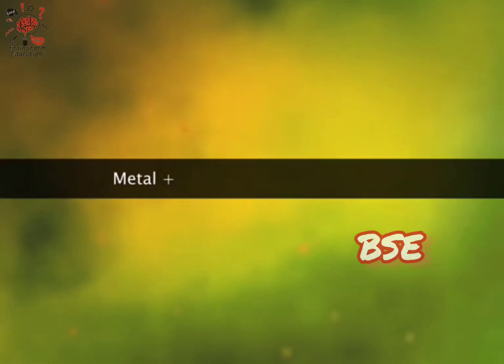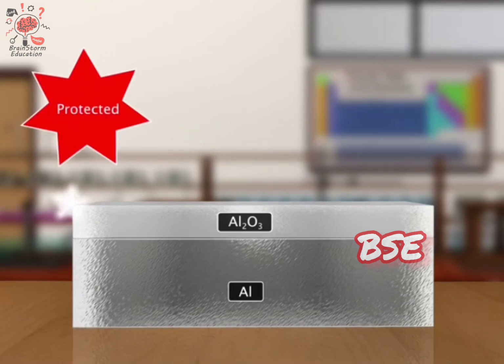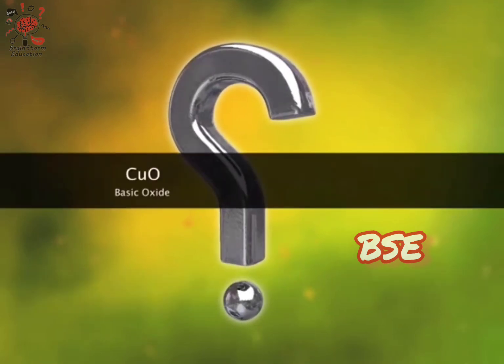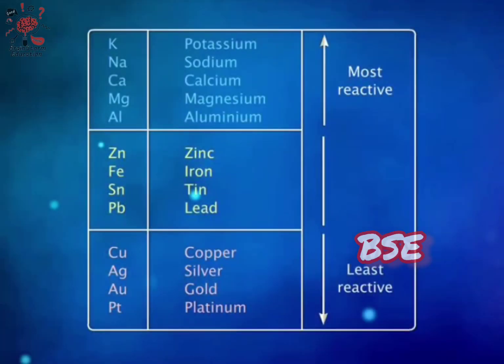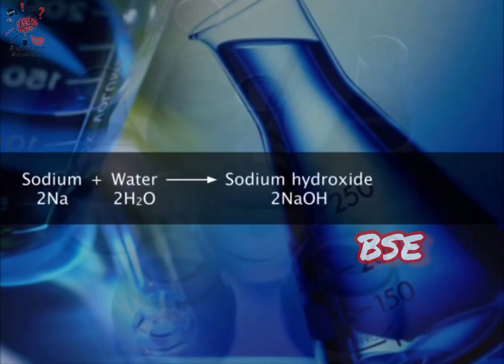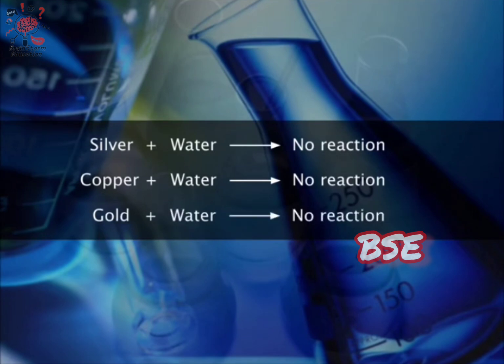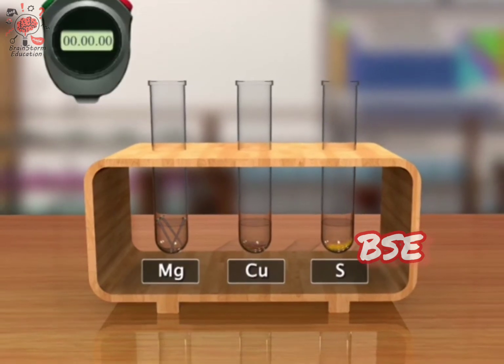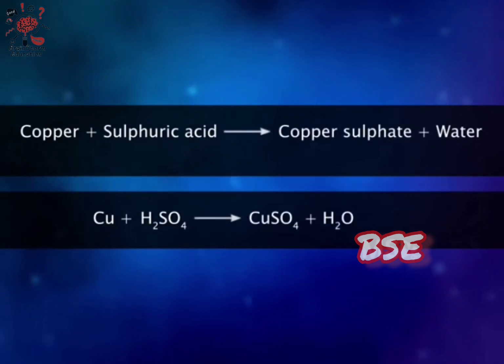Chemical Property Of Metal